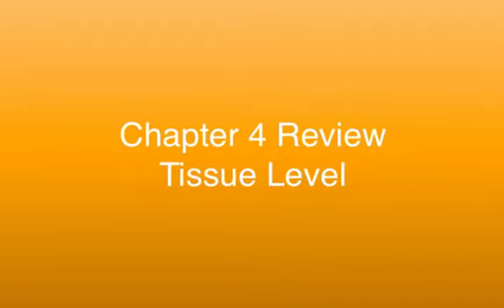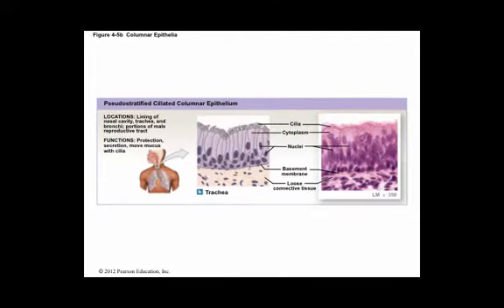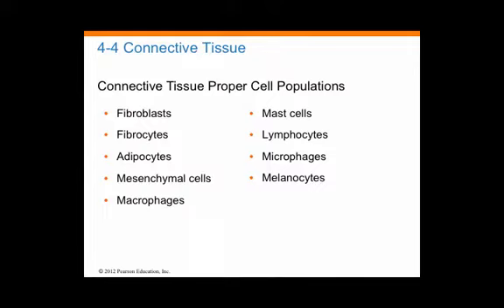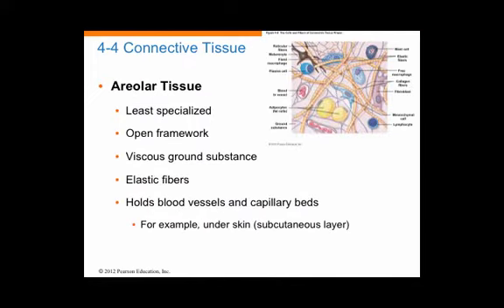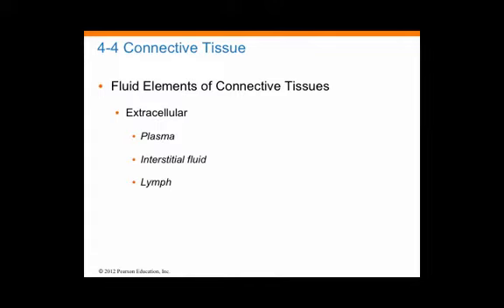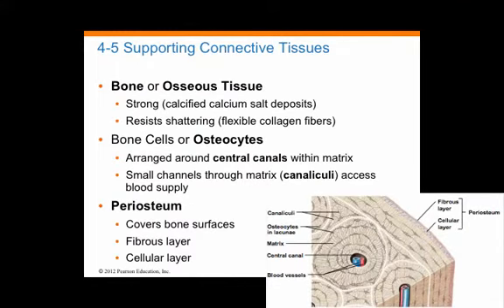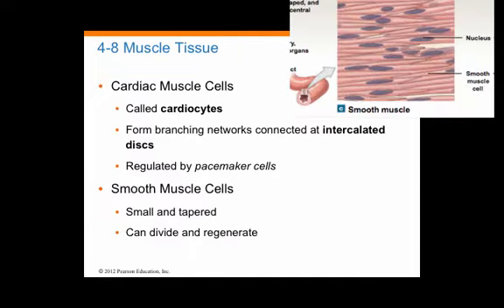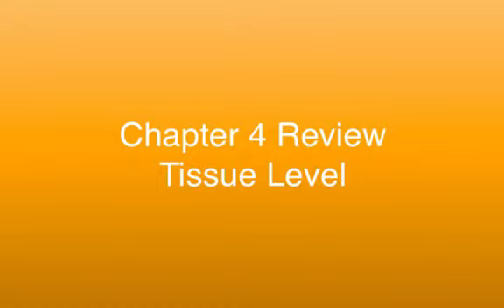Chapter 4 Review